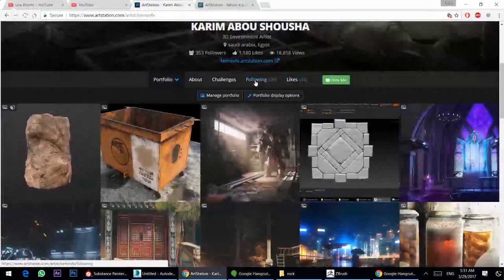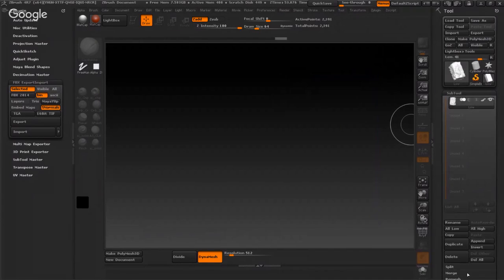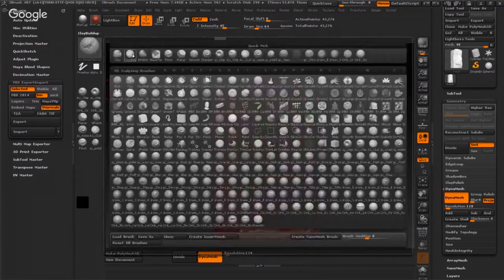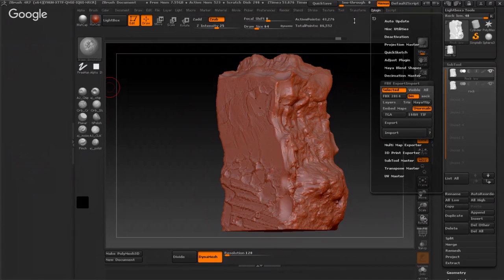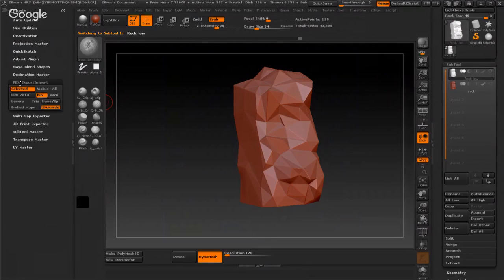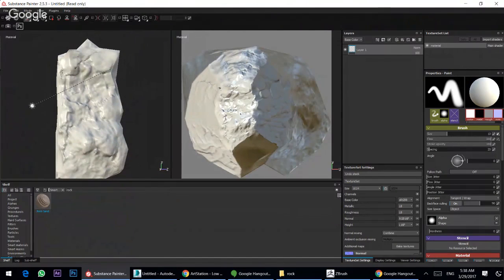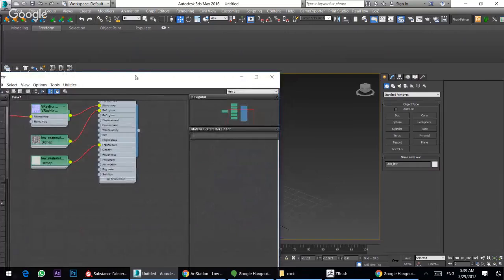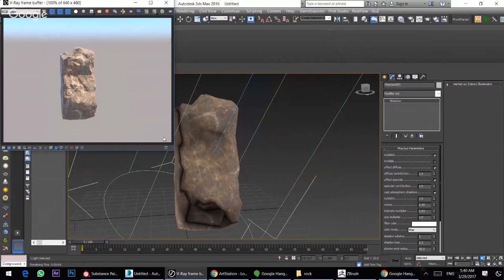Lesson30: Low poly Game assets Techniques Part03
the easy way to create low poly modeling from high poly using 3d max and zbrush and substance painter